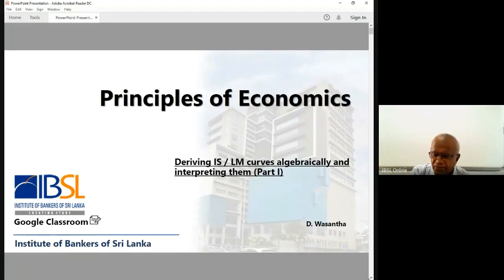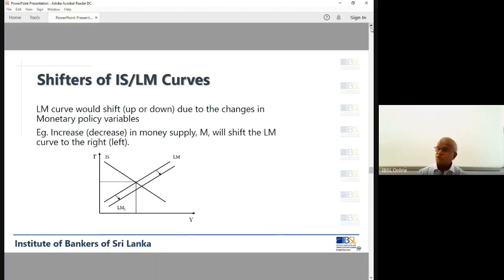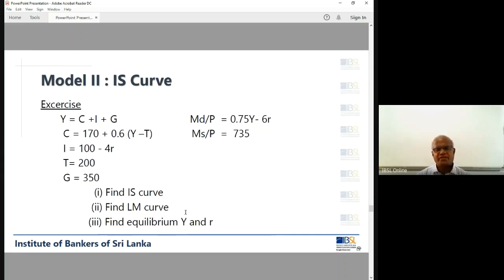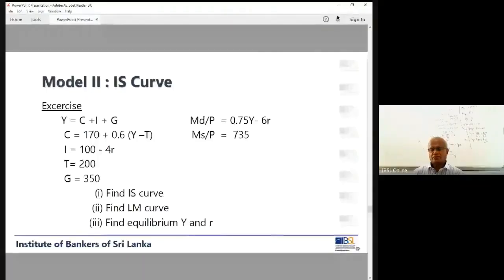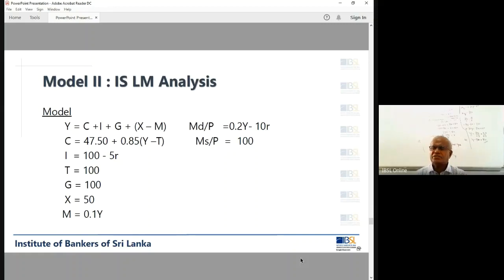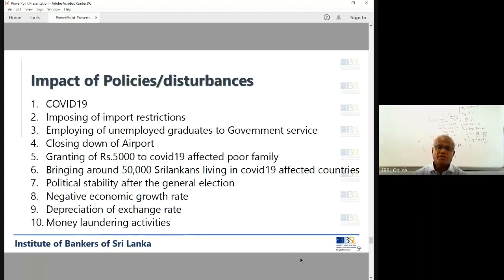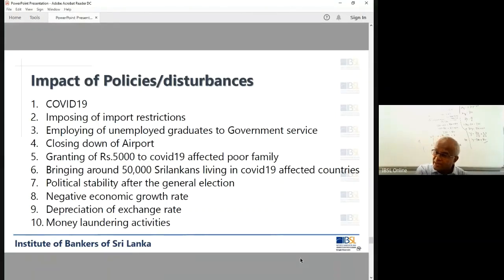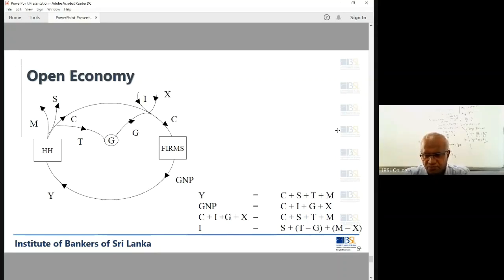I05 E 201 V 19 09 2020